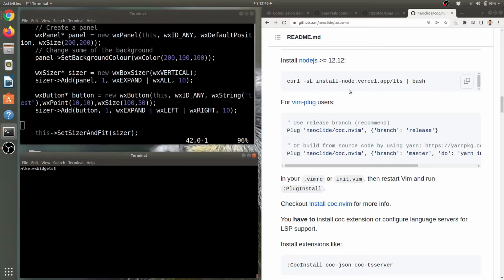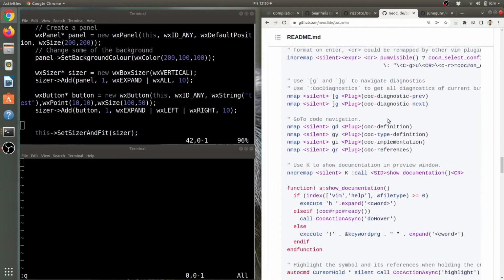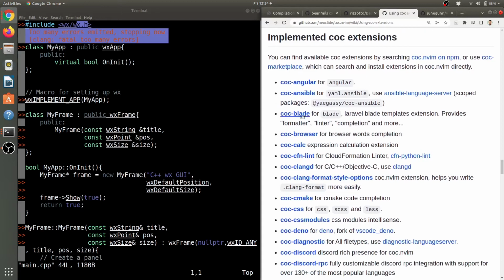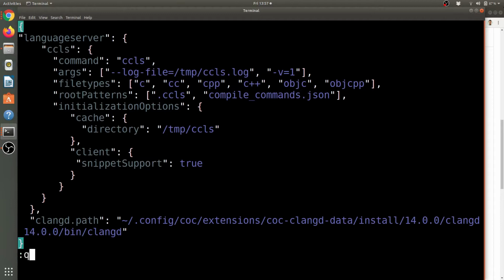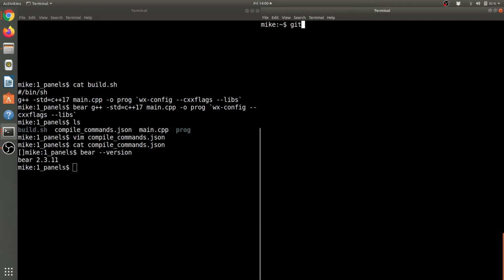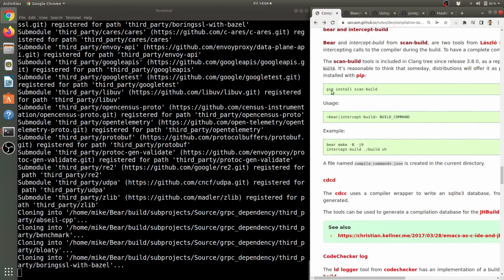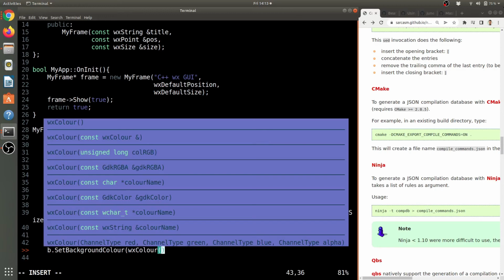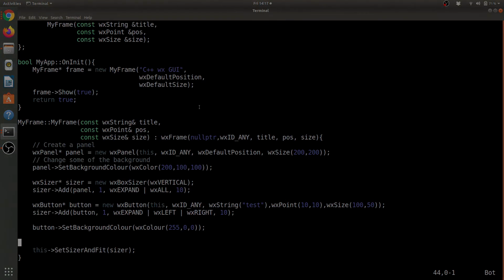C, C++, obj-c Intellisense and autocomplete setup in Vim (Coc, ccls, bear, compile commands)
►Lesson Description: **READ Below** and watch the video for some notes.

I struggled to get something to work for a long time (without using CMake or an IDE), so I hope this will help you folks!

The main tools you'll need are Coc, ccls, and Bear to complete this lesson.

You can follow the general directions provided in the repository. Make sure that you have version 8.1 or later for vim (test with vim --version)

I use Vim-plug to install this plugin.

Then follow the guide on the CoC github for setting up your .vimrc, and then installing clangd, and also setting up the CocConfig.

Here is the 'CocConfig' I used.
"languageserver": {
    "ccls": {
      "command": "ccls",
      "args": ["--log-file=/tmp/ccls.log", "-v=1"],
      "filetypes": ["c", "cc", "cpp", "c++", "objc", "objcpp"],
      "rootPatterns": [".ccls", "compile_commands.json"],
      "initializationOptions": {
         "cache": {
           "directory": "/tmp/ccls"
         "client": {
          "snippetSupport": true

It's possible you may have to update your default g++ when compiling bear to a modern version.

Here's an example of updating your g++ to a later version (First do: sudo apt-get install g++-10)
sudo update-alternatives --install /usr/bin/g++ g++ /usr/bin/g++-10 10

One other additional dependency I was missing was libssl (I already had openssl, but you'll need to the developer libraries): sudo apt-get install libssl-dev

00:00 Introduction and motivating question
00:57 Lack of a good C language intellisense in VIM
1:44 Conquer of Completion VIM plugin
2:30 Setting up our vimrc using vim plug
4:53 vimrc for Conquer of Completion (Coc tool)
6:03 diagnostics of errors
6:33 Setting up extensions for C++ (clang diagnostics)
9:42 Installing the Code completion engine for C (ccls)
10:30 language server setup (:CocConfig)
11:00 snap install for ccls
12:32 Compilation Database explanation
13:00 First attempt installing and running bear
14:50 Building 'bear' from source to get latest version
17:05 CMake with bear
20:00 Running bear to generate a compile_commands.json
21:05 Successful compilation databse
21:44 Successful intellisense
23:40 Recap of what we did